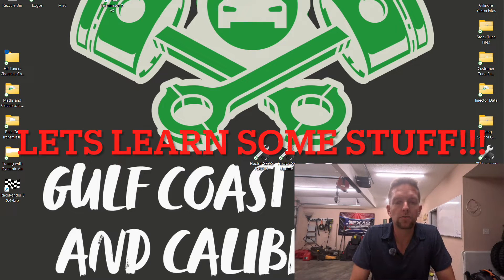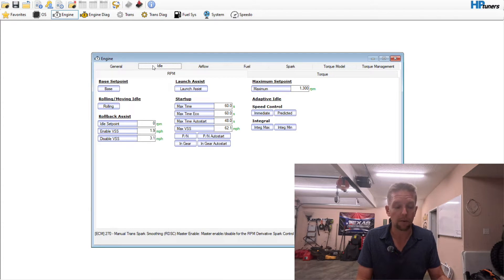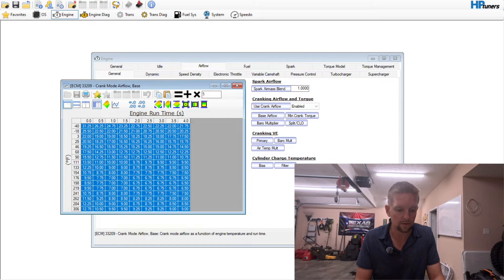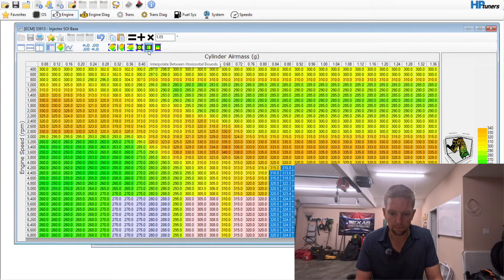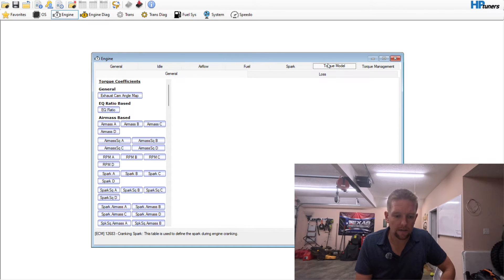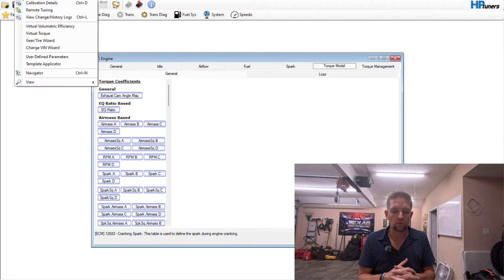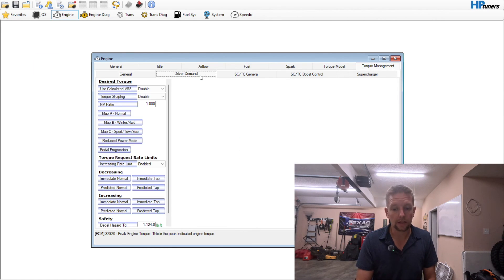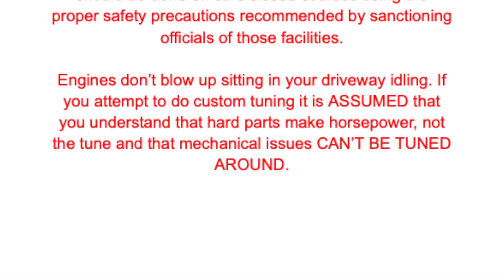🔧 Gen V Camshaft Tuning Tutorial with HP Tuners | Step-by-Step Guide for Maximum Performance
Ready to unlock the full potential of your Gen V engine? In this detailed tutorial, we walk you through the essentials of camshaft tuning using HP Tuners. Whether you're upgrading your cam for performance or dialing in custom specs, this guide will help you tune your Gen V LT engine safely and effectively.

👨‍💻 What You'll Learn:

How to set up HP Tuners for Gen V LT engines

Adjusting VVT tables and cam phasing

Optimizing airflow and fueling

Tips to avoid common tuning mistakes

Real-world examples and data logs

⚙️ Tools Used:

HP Tuners VCM Suite

Gen V LT engine (LT1, L83, L86, etc.)

Dyno tuning basics and real-time logging

📌 Whether you're a pro tuner or a DIY enthusiast, this guide will give you the confidence to make powerful, safe adjustments to your Gen V camshaft tune.